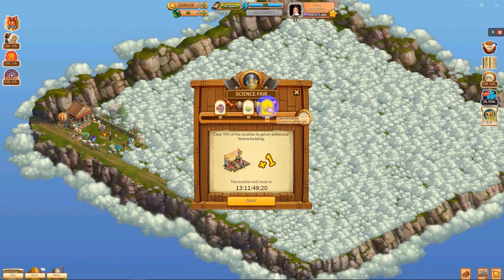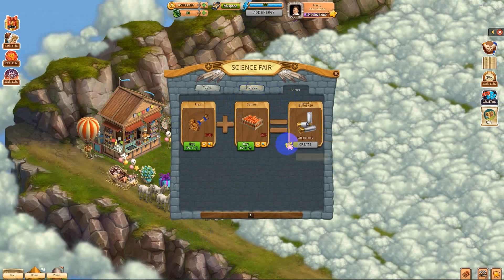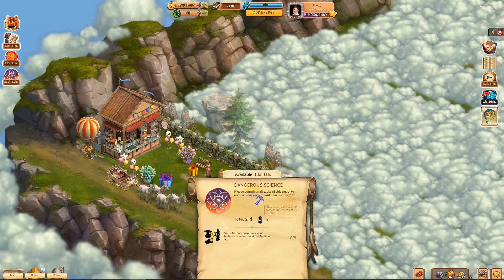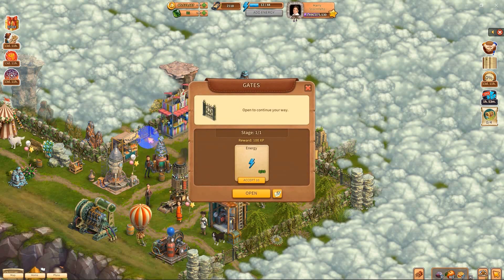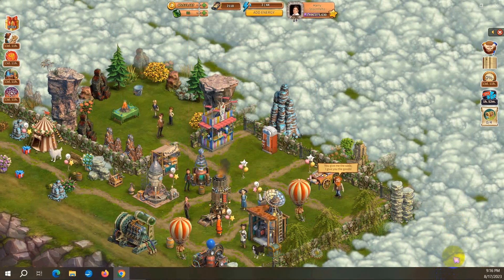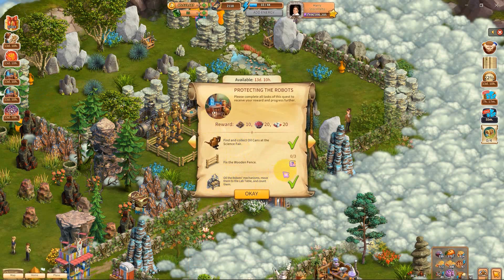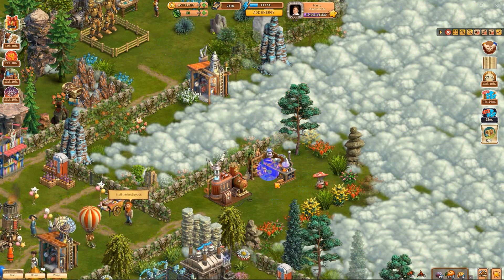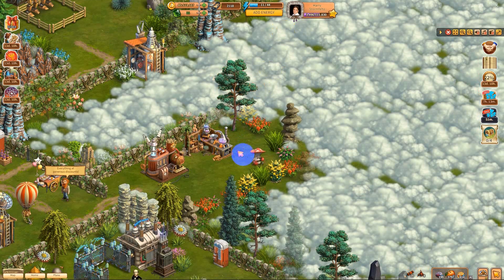Klondike Lost Expedition Science Fair 22% complete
The first part of Science Fair some chores completed.